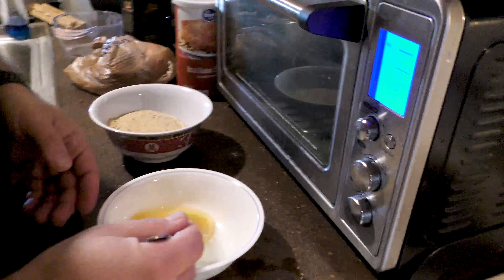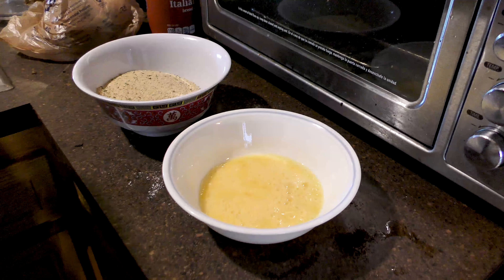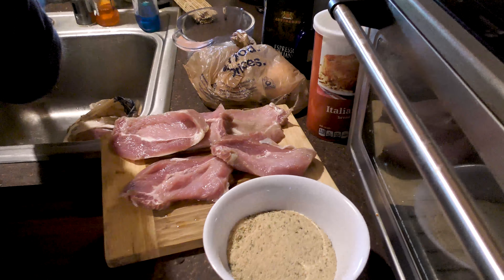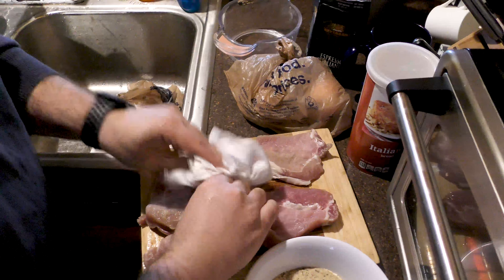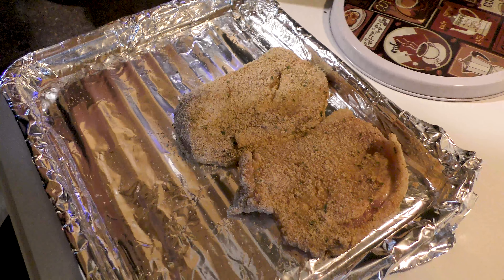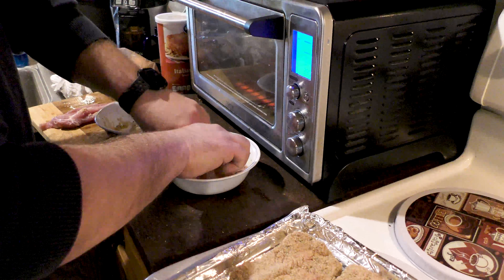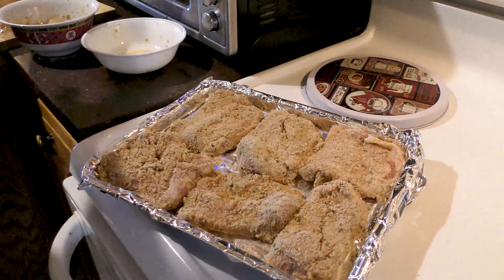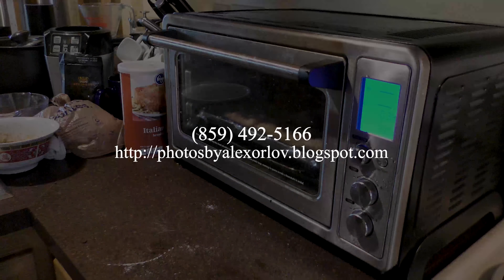Oven roasted pork chops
1 egg
  1 cup of Italian bread crumbs
 390 degrees
30 minutes